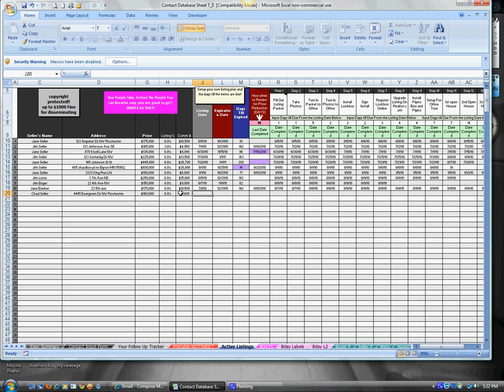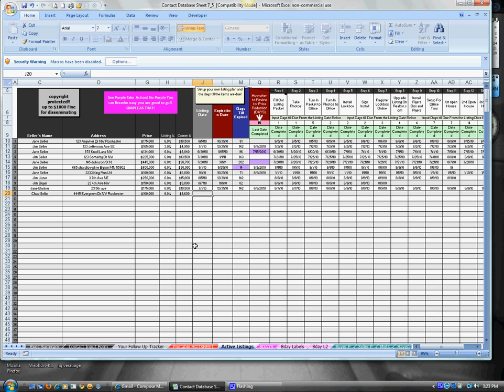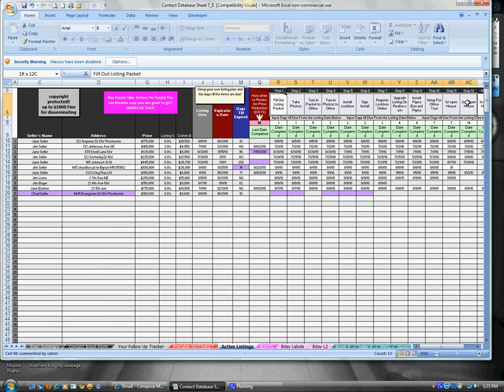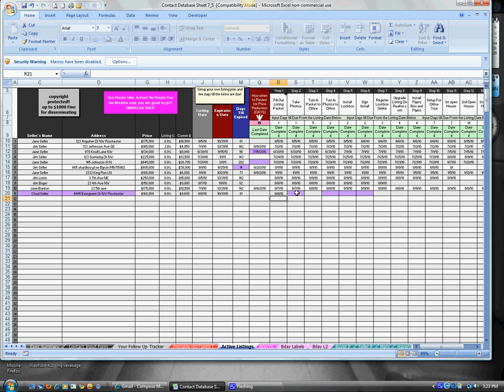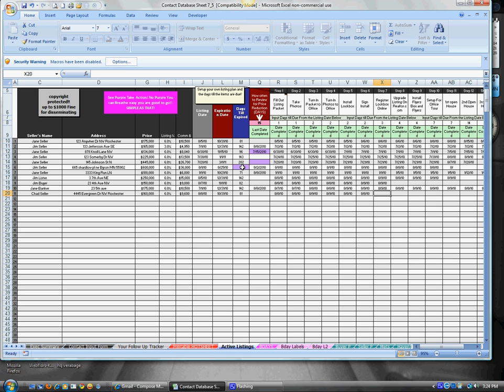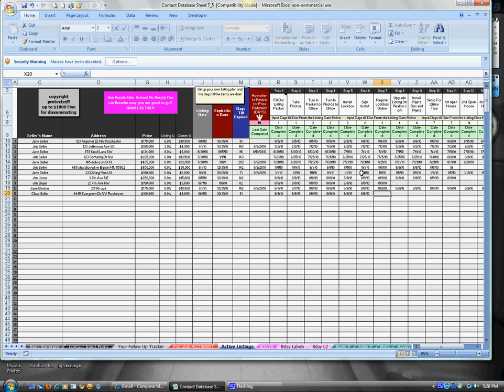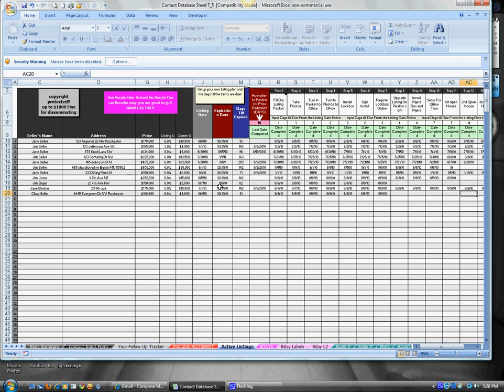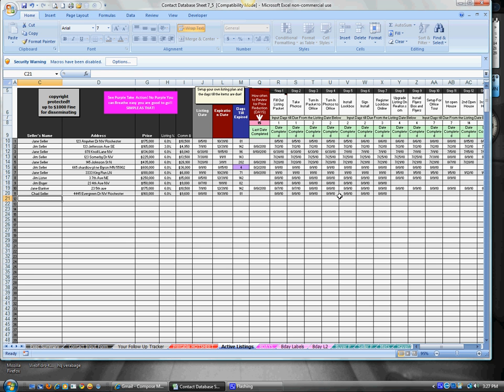Active Listings Overview